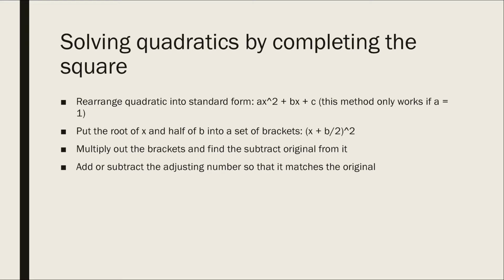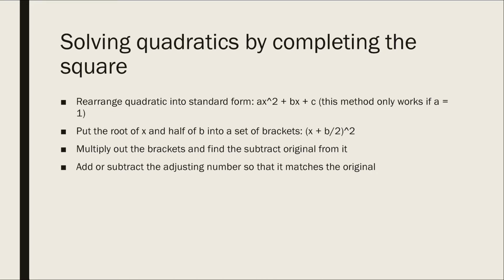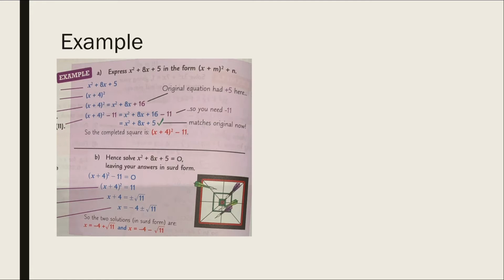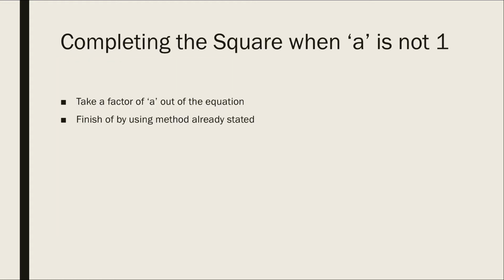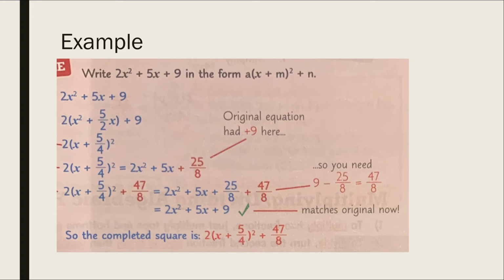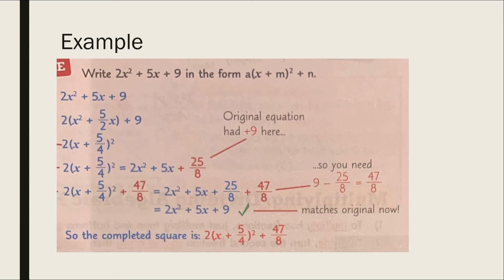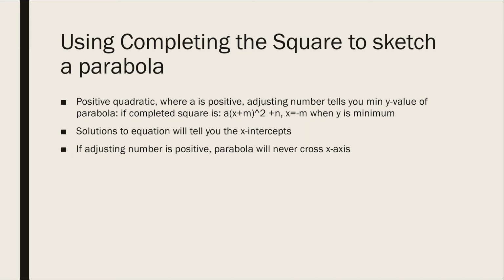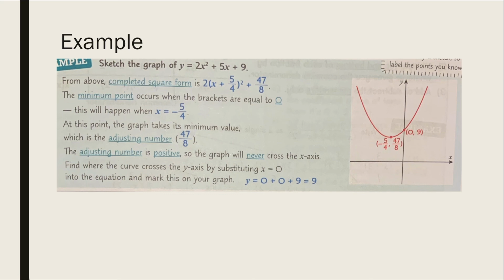Completing the Square (algebra) - GCSE MATHS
mathematics
completing the square
maths tricks
maths concepts
Maths